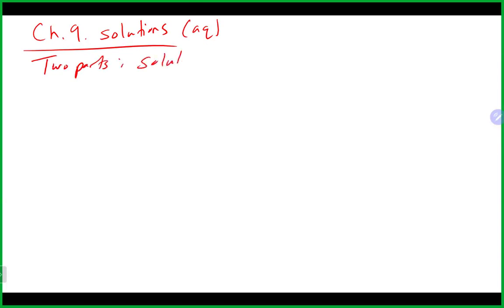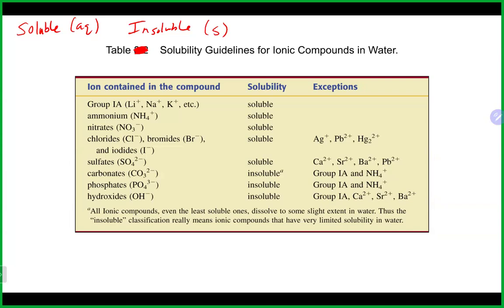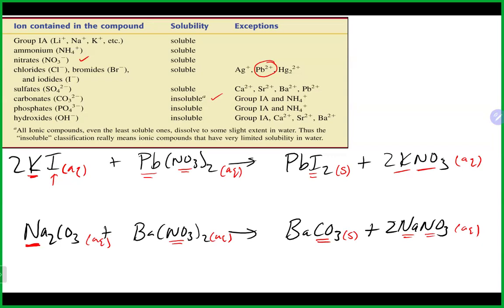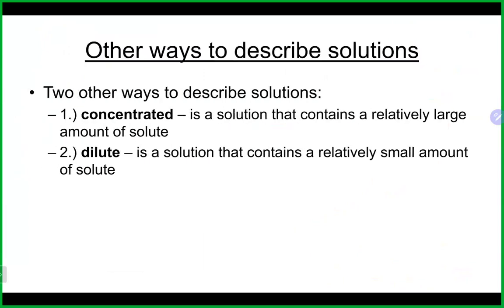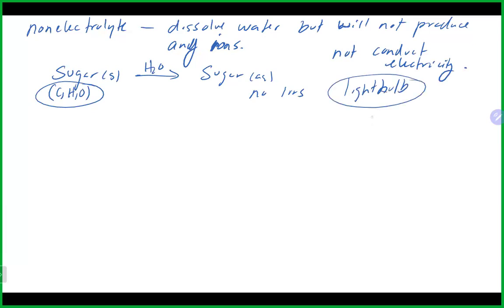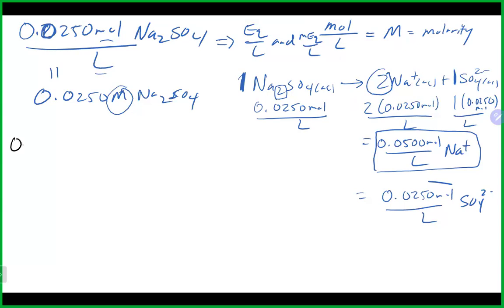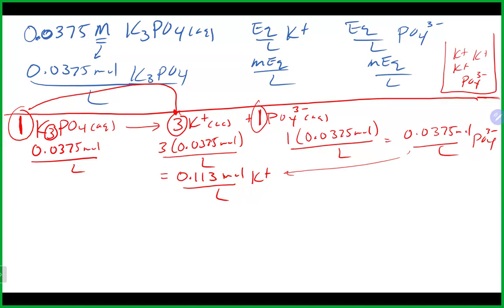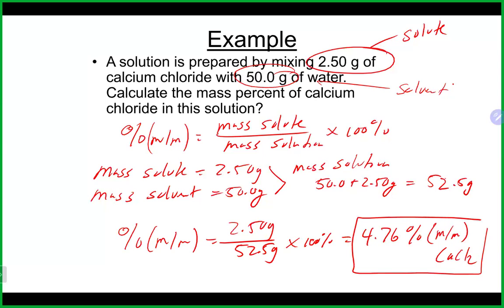Chem 110 Lecture 3/18/24 (Ch 9)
We lectured on Ch 9 (solutions, solubility, solubility rules, saturated, unsaturated, electrolytes, equivalents, % m/m)